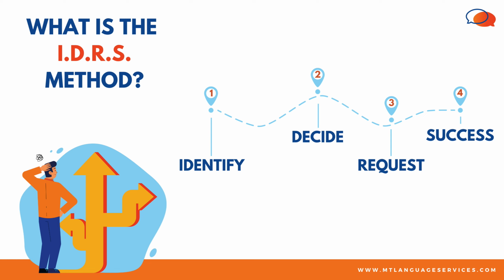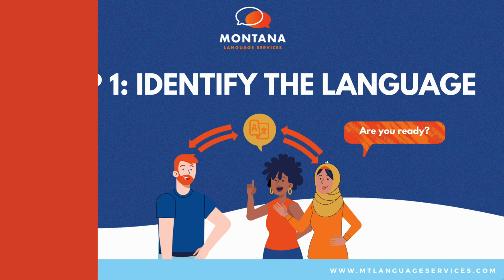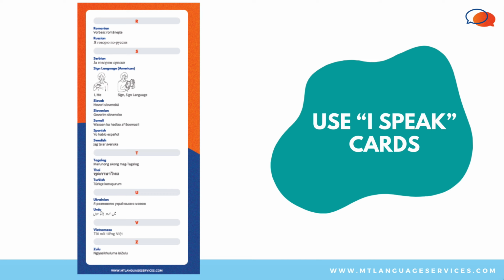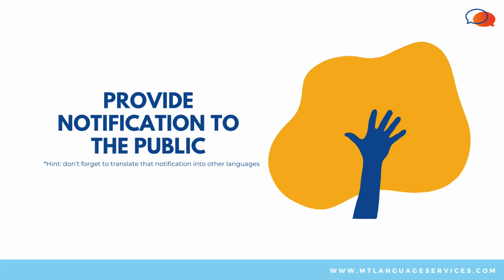Step 1 - Identify the speaker's language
The first step in breaking language barriers is to figure out what language the other person is speaking. Sometimes it's not so obvious, and most of the time it's a bit clunky and awkward. Embrace the awkward and work with MTLS language tools to communicate smoothly.